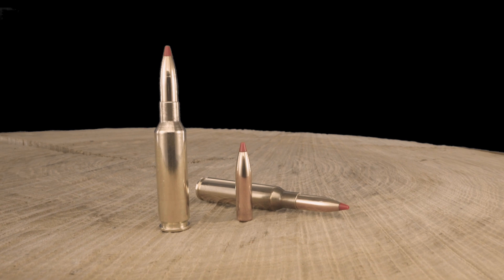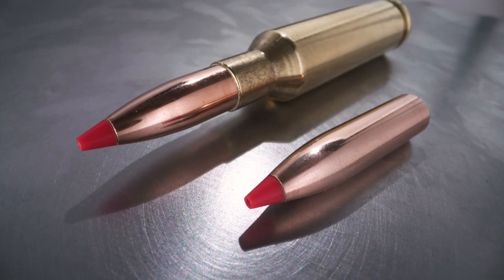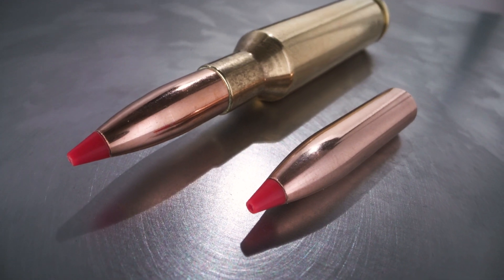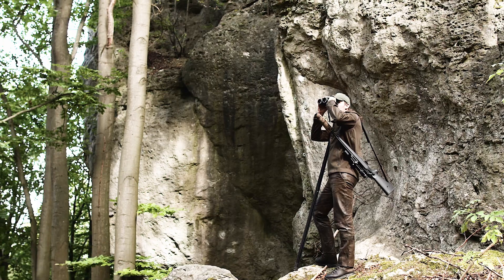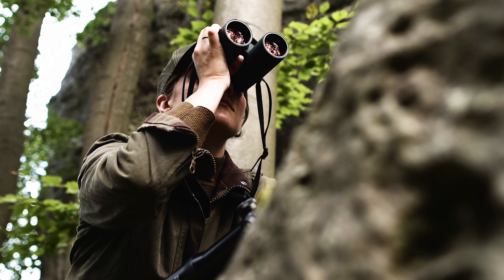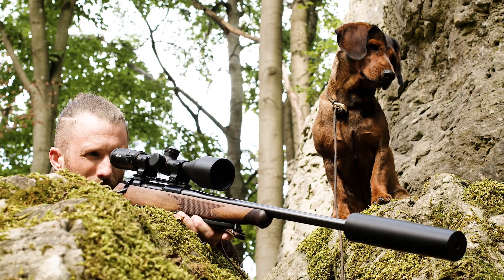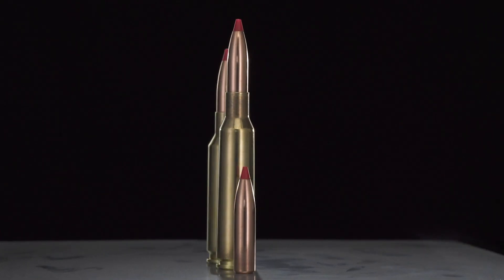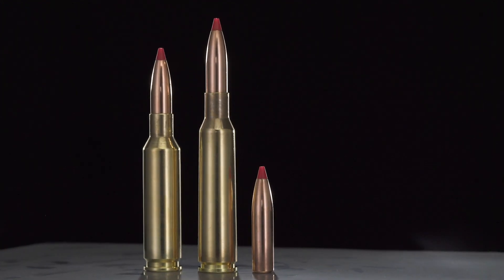New ammo from GECO for 2021: GECO Express 6 5x55 Creedmoor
IWA OutdoorClassics 2021 / New from GECO: For this year, GECO announces numerous new releases in the areas of hunting and match ammunition. For example, the GECO Express and the lead-free GECO Star will be joined by new calibers. But also completely new products such as a long-range cartridge and a new fragmentation bullet for handguns are on the agenda. Here we give you an overview of everything you need to know about GECO's ammunition innovations and show videos of the manufacturer's new products.

GECO Express 2021: new calibers for maximum velocity and fast energy transfer on game – even at long ranges
With its GECO Express, the manufacturer is now also adding to the precision range with the 6.5 Creedmoor and 6.5x55 SE calibers, each with 9.1 g bullet weight. GECO is thus bringing the high velocity and knock-down power of the Express to longer ranges as well.